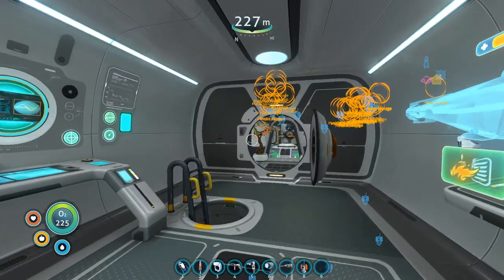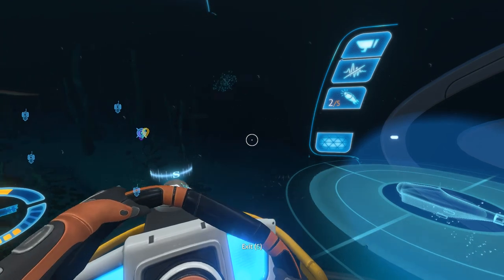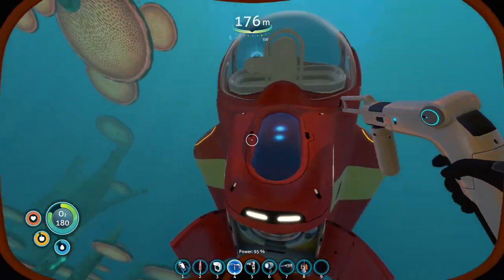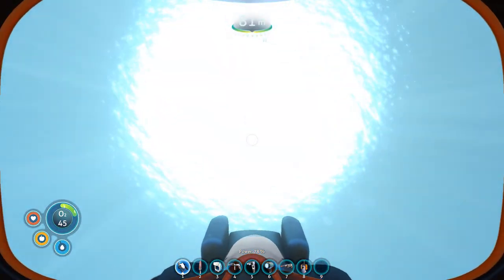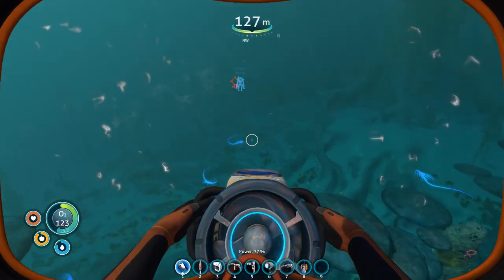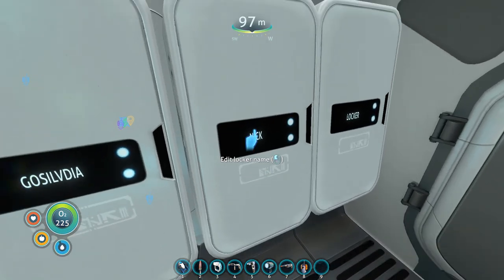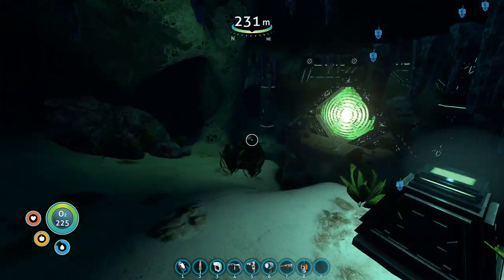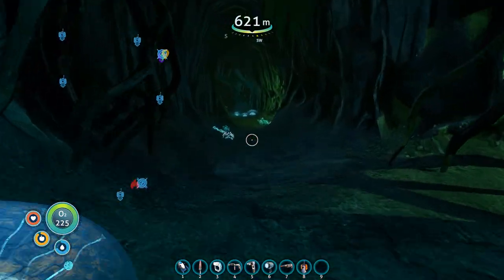MAPPING ALIEN ARCH STAR WARP GATES - Subnautica Survival [66] Let's Play Walkthrough - Part 66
Subnautica Survival let's play walkthrough playthrough gameplay scavenge, craft, survive
// Part 66, MAPPING ALIEN ARCH STAR WARP GATES

Let's Play ♦ Subnautica Survival Mode with YourGibs Walkthrough commentary game play underwater survival

STORY: You have crash-landed on alien ocean world, and the only way to go is down. Subnautica's oceans range from sun drenched shallow coral reefs to treacherous deep-sea trenches, lava fields, and bio-luminescent underwater rivers. Manage your oxygen supply as you explore kelp forests, plateaus, reefs, and winding cave systems. The water teems with life: Some of it helpful, much of it harmful.